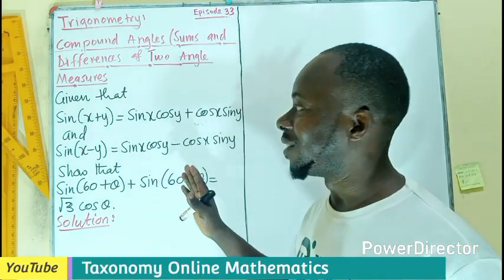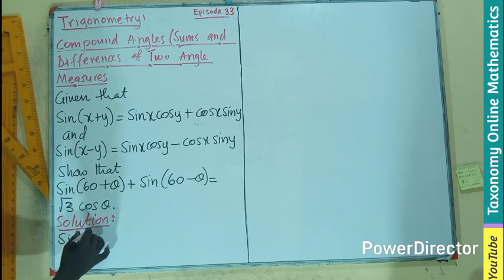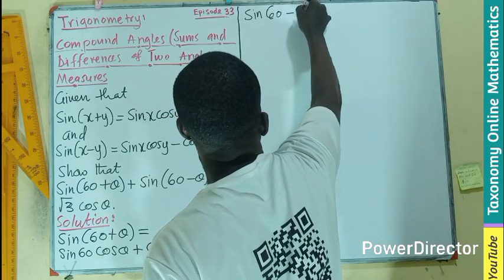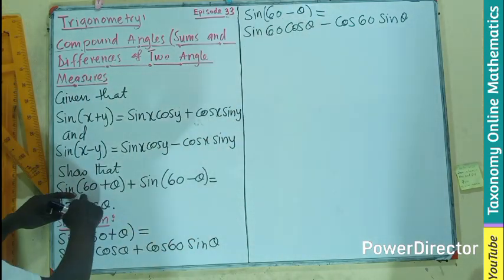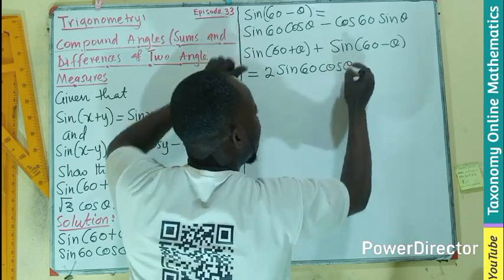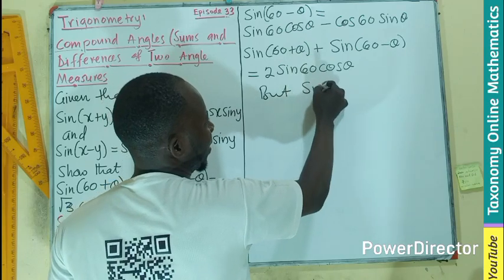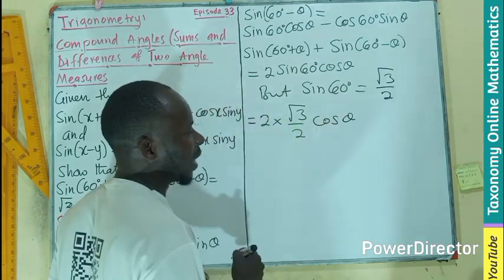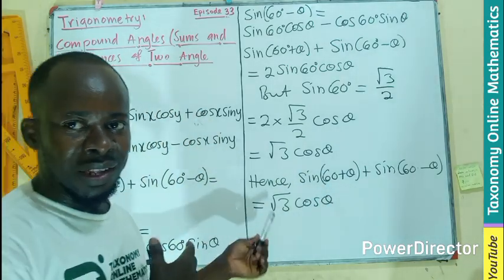Trigonometry Episode 34: Proving sin(60-p) + sin(60+p) = √3cosp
Welcome back to our trigonometry series! In Episode 34, we dive into proving a trigonometric identity: sin(60 - p) + sin(60 + p) = √3cos p.

We'll utilize the sum and difference formulas for sine to demonstrate this important relationship step-by-step. Let's strengthen your understanding of trigonometric identities!